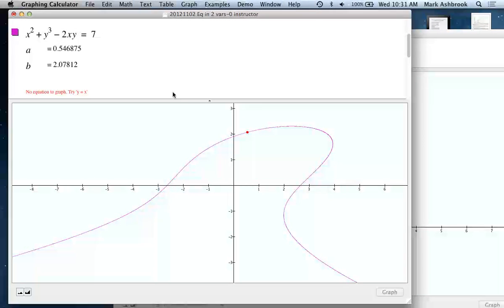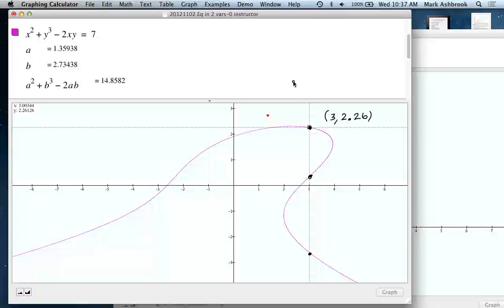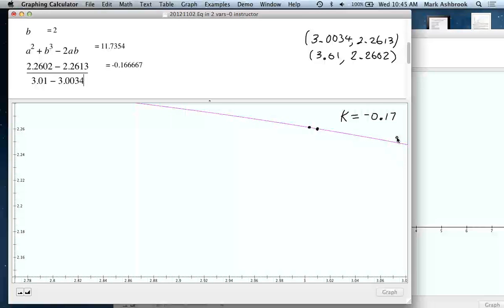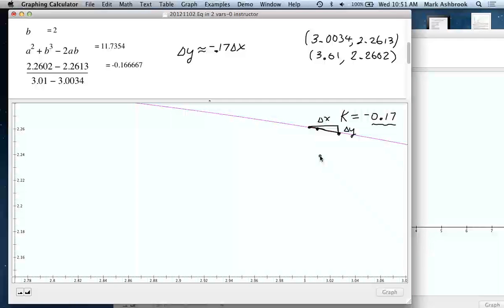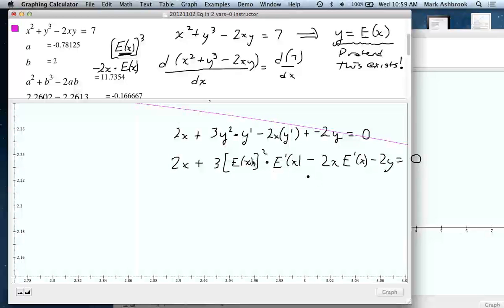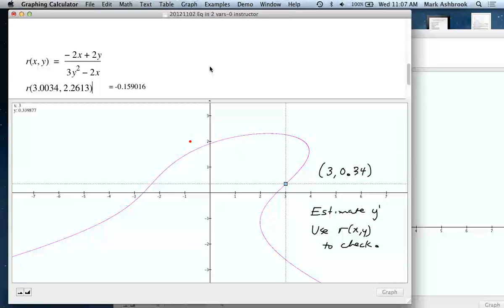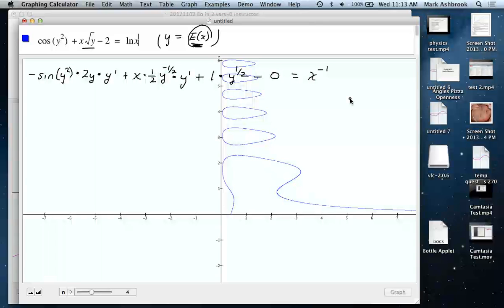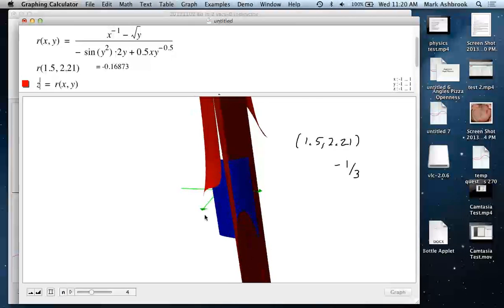MAT 270 Wed Nov 6: Rate of Change of Implicit Functions